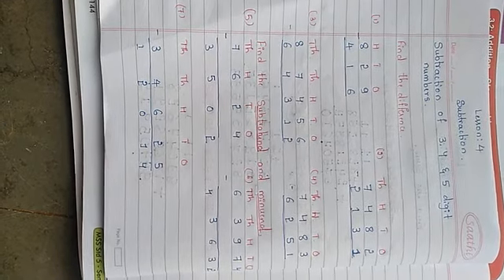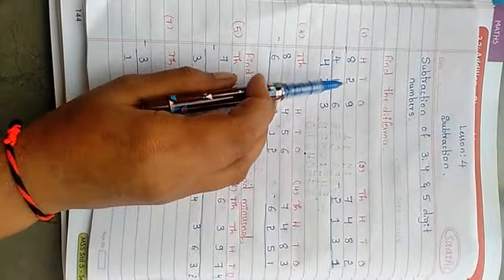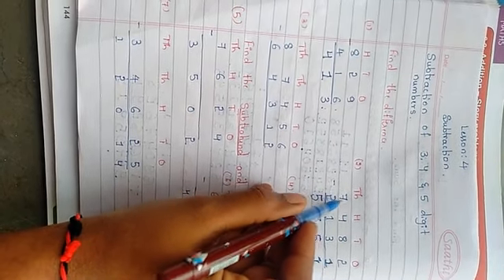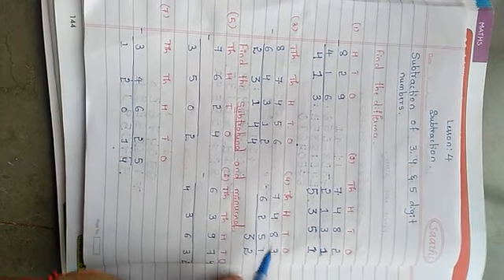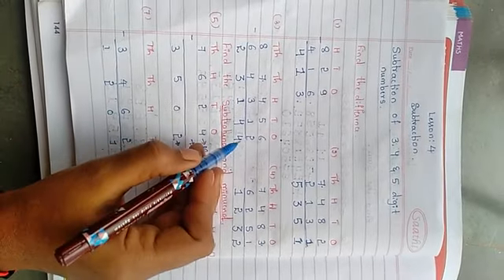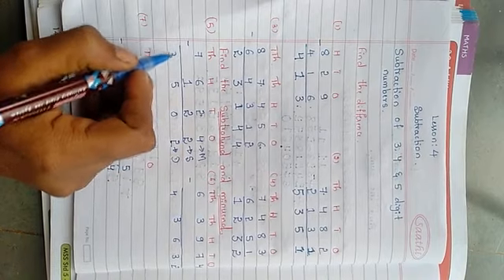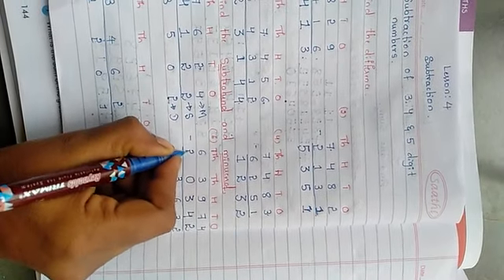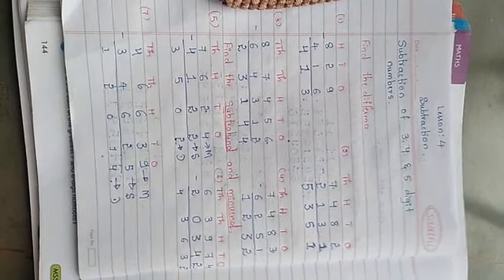CBSE Class 3 Mathematics (Subtraction)